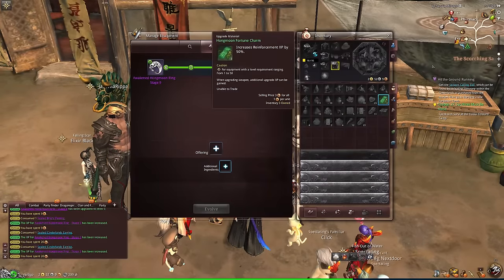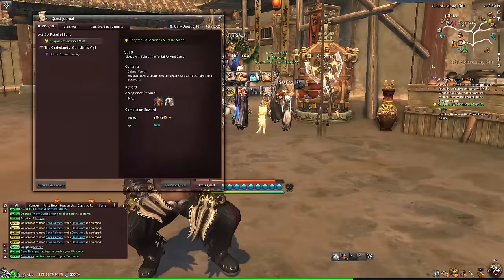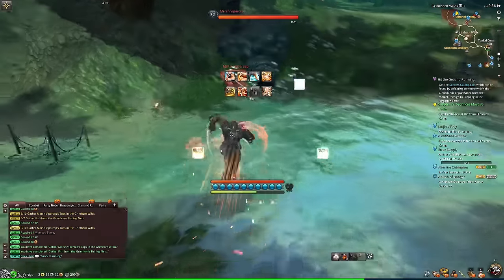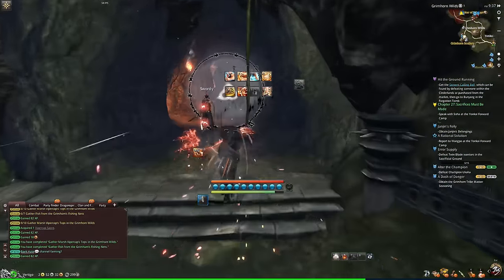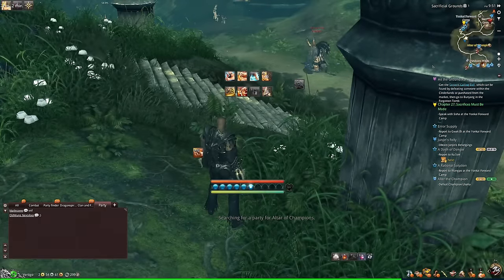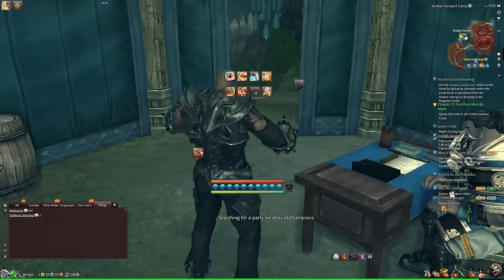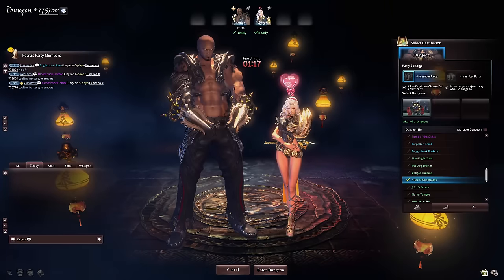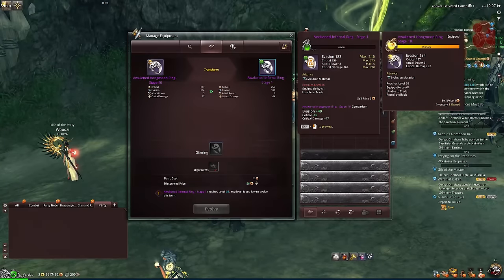Blade & Soul - Kung Fu Master Gameplay - Part 34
Blade & Soul is now live! Will be showing off Kung Fu Master gameplay as we level up to max.